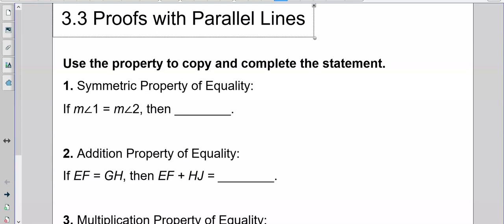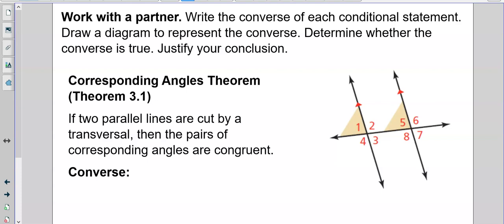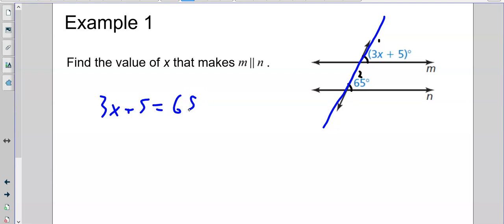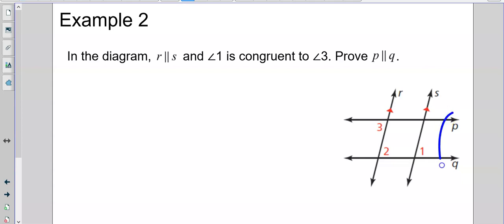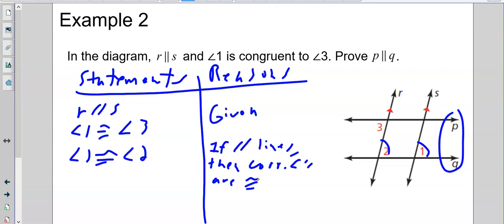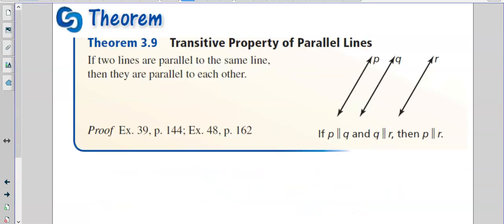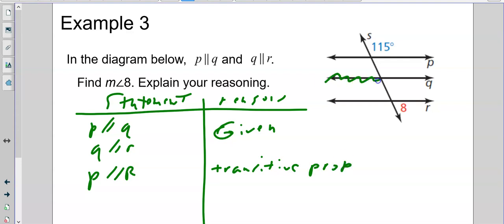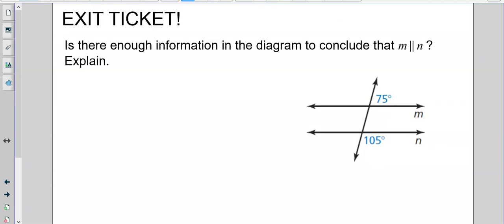Geo A 3 3 notes Proofs with Parallel Lines